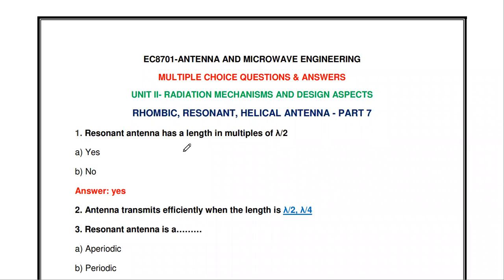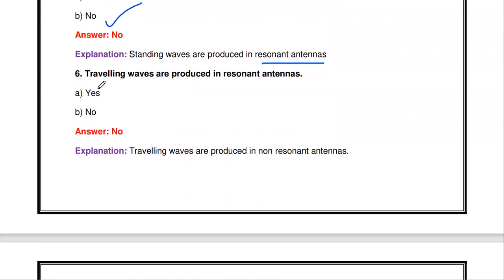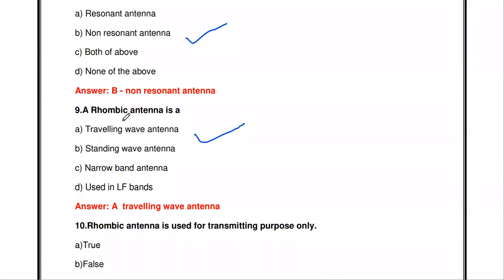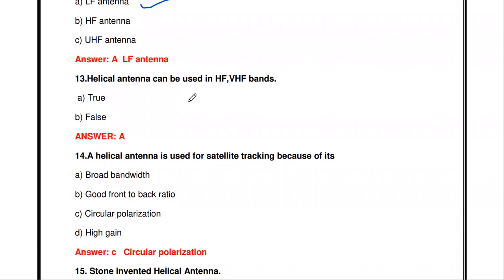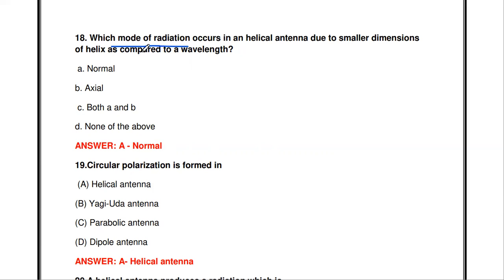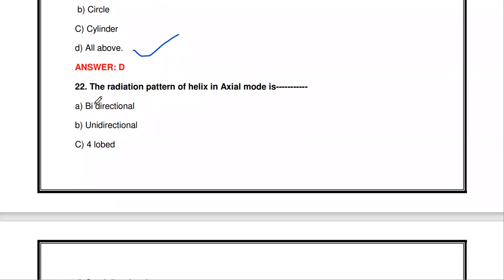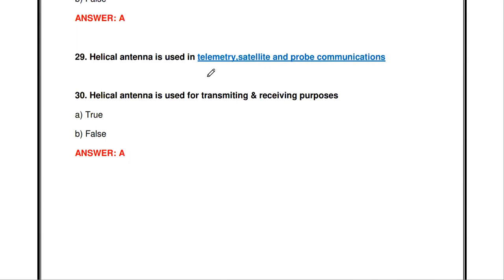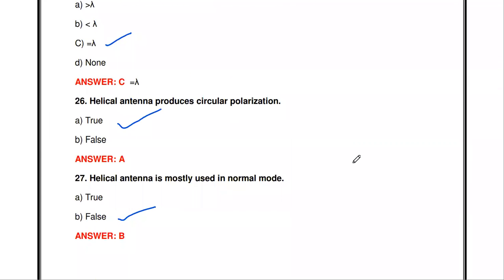EC8701 MCQ | Antenna and microwave engineering MCQ | Helical Antenna MCQ | Rhombic antenna MCQ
This video gives the 30 important multiple choice questions and answers from the topic Helical  & Rhombic antenna  from unit  2